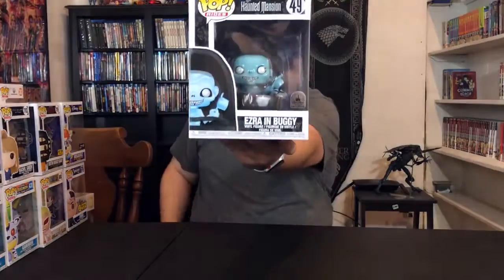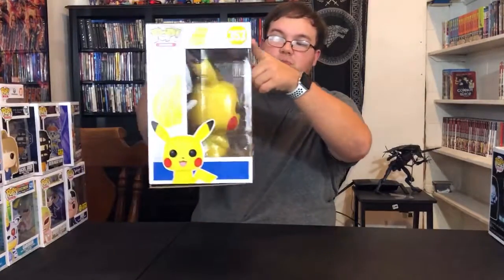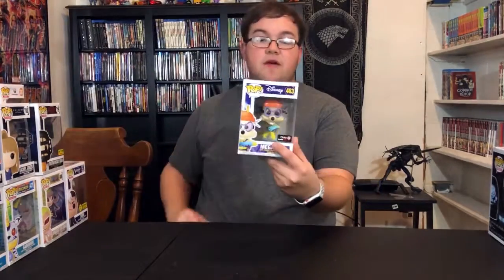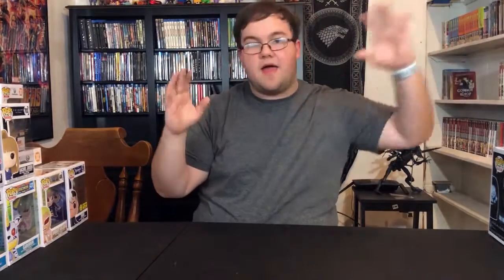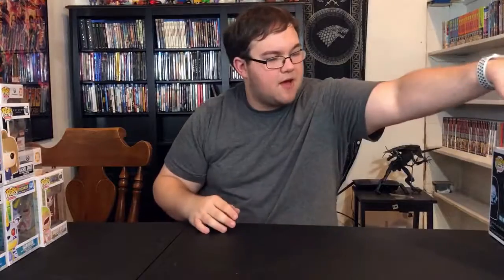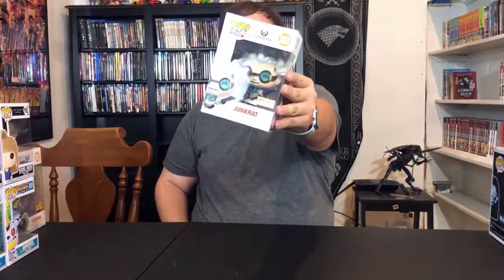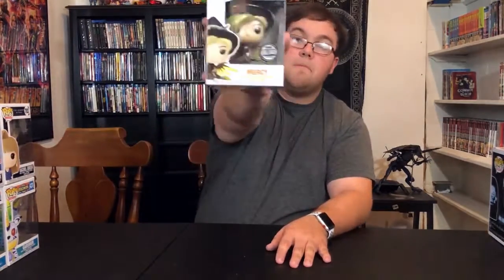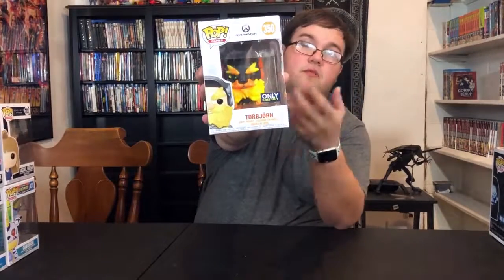Mega Funko Pop Hall Part 1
Welcome to SortaOkay Reviews where your fandom is welcome here. We review movies, TV, anime, and toys. Today we Talk One Piece, 10 things we want to see in Wano. Join us. Remember when we get 50 subs we give away a amazon gift card.